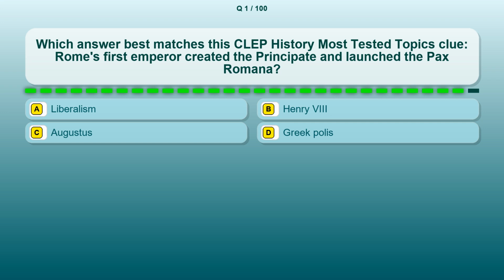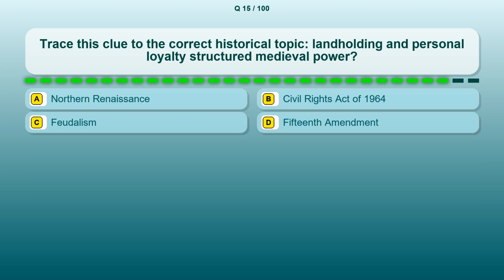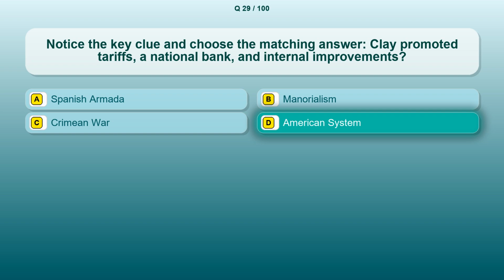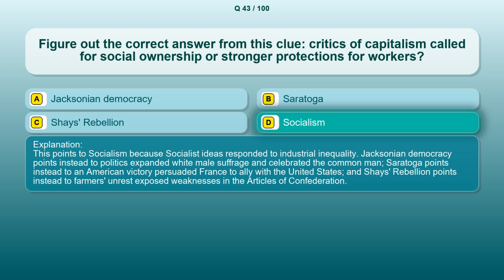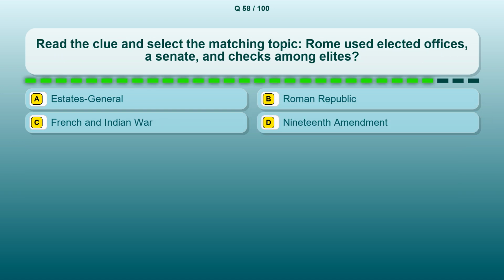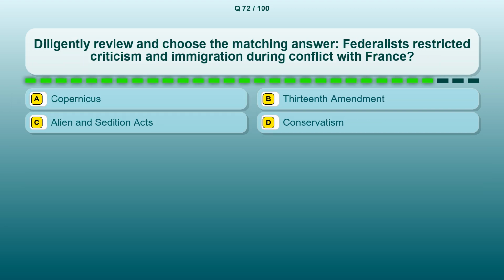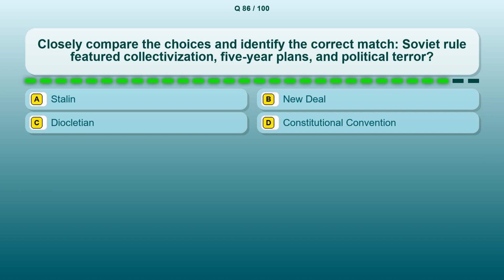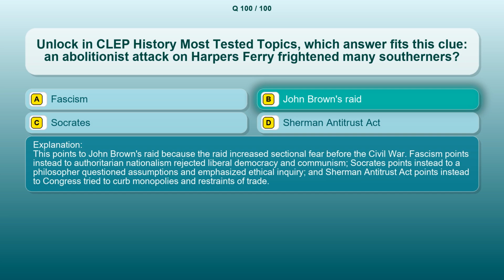CLEP History Most Tested Topics#exampreparation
Stop failing CLEP History Most Tested Topics by memorizing random facts—master the recurring eras, documents, movements, and reasoning patterns that appear across high-value exam questions.

In 2026, CLEP history preparation requires more than recalling names, dates, wars, and political leaders. The exam rewards scenario-based logic, asking you to connect causes with consequences, compare historical periods, interpret primary sources, and identify continuity and change. To score well, focus on the topics that repeatedly test government, economics, social movements, conflict, reform, and the relationship between ideas and events.

In this video, you will learn the most tested foundations of United States history, including colonization, the American Revolution, the Constitution, federalism, westward expansion, slavery, the Civil War, and Reconstruction. Most students miss this because they study each era as a separate chapter. CLEP questions often connect earlier debates over representation, federal power, labor, and citizenship to later constitutional conflicts and political change.

This video breaks down the major modern U.S. topics that frequently appear, including industrialization, immigration, the Progressive Era, the Great Depression, the New Deal, World War II, the Cold War, civil rights, and Vietnam. Here is where exams trick you: a familiar event may be tested through its economic or social impact rather than its date. Connect policies to the groups they affected and distinguish immediate results from long-term consequences.

In this video, you will learn the most tested Western Civilization themes, from Greece and Rome through the Renaissance, Reformation, Enlightenment, French Revolution, Industrial Revolution, nationalism, imperialism, and the world wars. Most students miss this by memorizing leaders without understanding the ideas behind them. Focus on how political authority, religion, class, technology, and economic systems changed across periods.

This video breaks down the reasoning skills that decide difficult CLEP history questions. Practice placing events in sequence, identifying author purpose, comparing ideologies, reading maps and charts, and eliminating answers from the wrong century or region. Here is where exams trick you: several choices may be historically true, but only one directly answers the task word. Watch for phrases such as most directly, primarily, immediate, and long-term.

How to master this subject:

* Build one timeline linking major U.S., European, and world events.
* Study causes, effects, comparisons, and turning points with every topic.
* Match laws, amendments, and treaties to their historical purpose.
* Practice primary sources, maps, charts, and political cartoons.
* Review missed questions until every distractor is easy to reject.

Comment your score out of 25 and tell us which question you missed so you can turn that weak area into a stronger exam-day advantage.